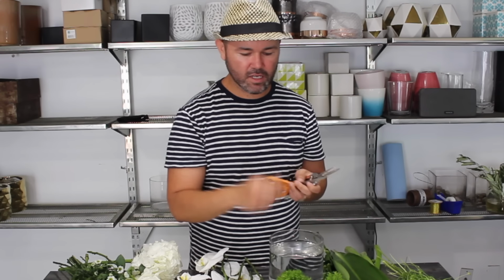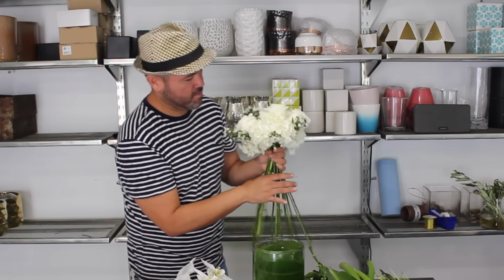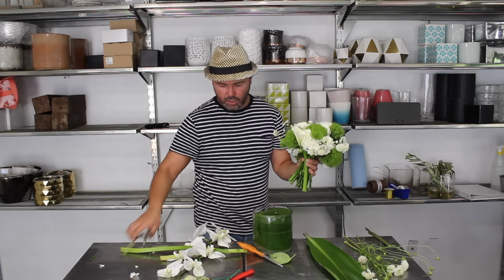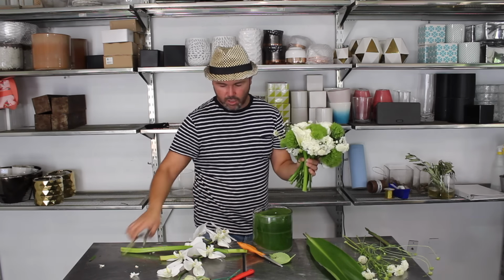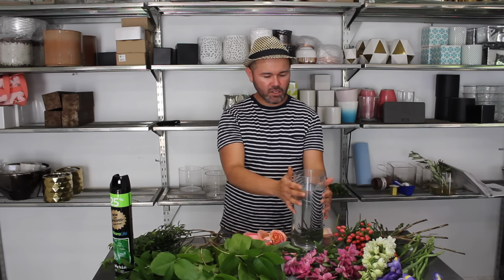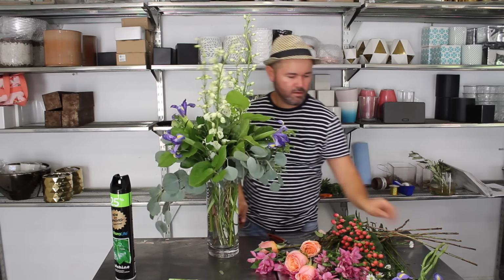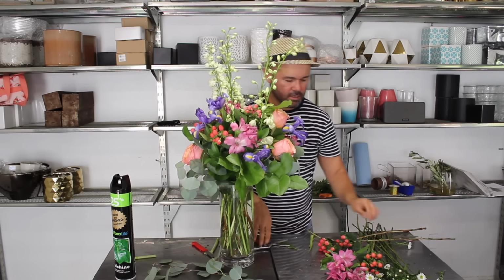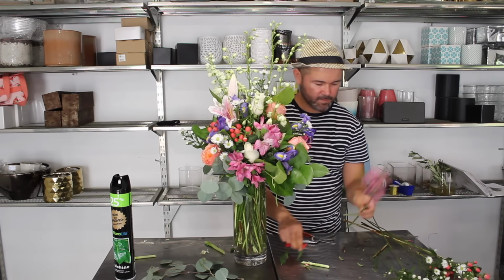Flower Arranging Tutorial For Beginners / Easy Floral Arranging Hacks ( Astra's Place )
On this video i want to show you guys three different styles of flower arranging. I call this my arranging guide for begginers because i show with easy steps how yo can create fabulous and super easy floral arrangements for your home. We will do a modern floral arrangement, a tropical floral arrangement and a traditional one as well just like Astra's Place.

Other Design Videos